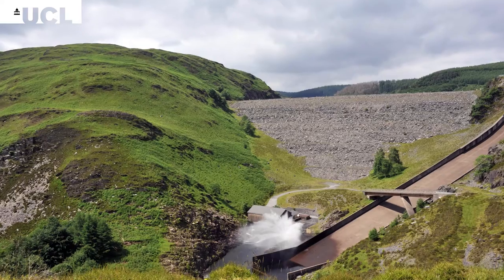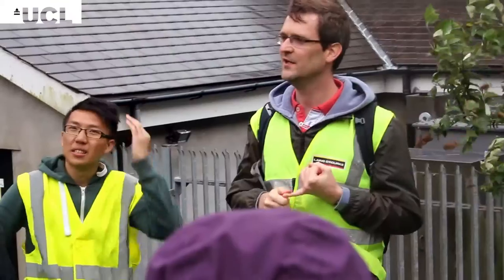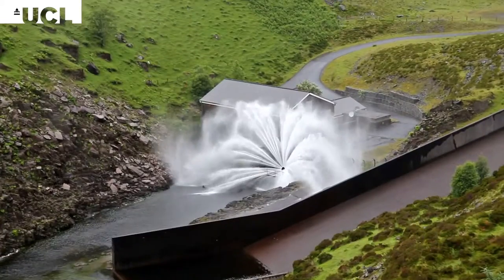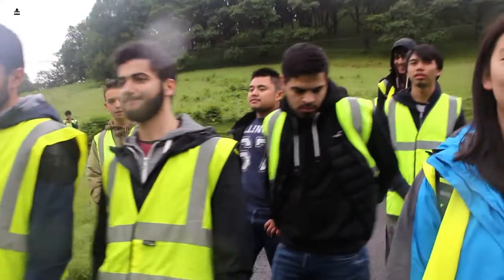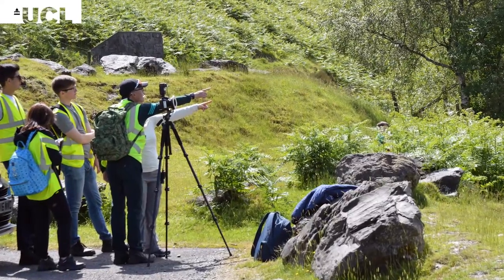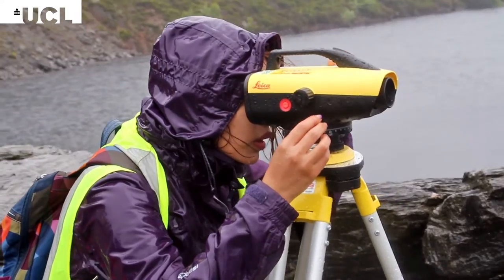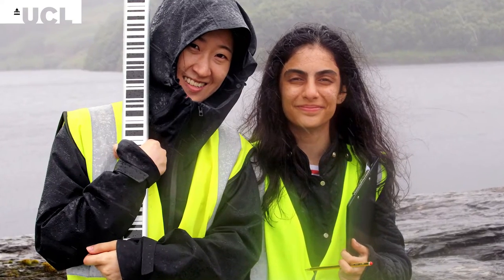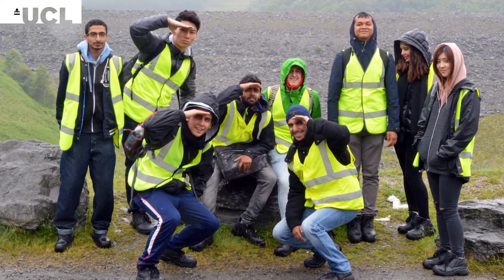Lampeter field trip - Llyn Brianne Dam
As part of the Lampeter field trip, first-year Civil Engineering students visit a local dam at Llyn Brianne to learn more about real-world large-scale civil engineering projects and take part deformation monitoring exercises at the local dam.

For more information on the Lampeter Field Trip, contact Liz Jones, Principal Teaching Fellow and Undergraduate Admissions Tutor in CEGE